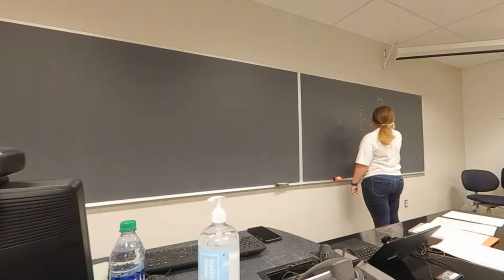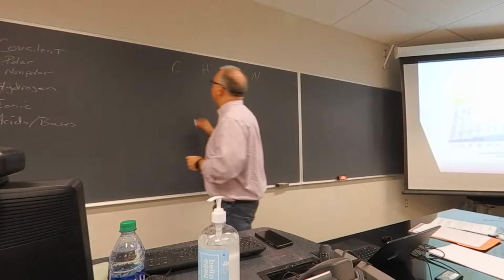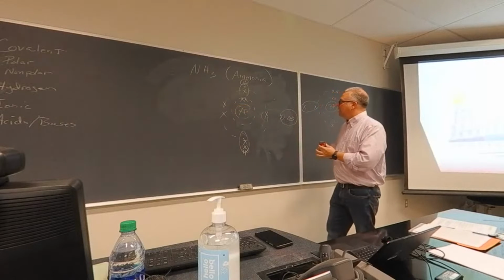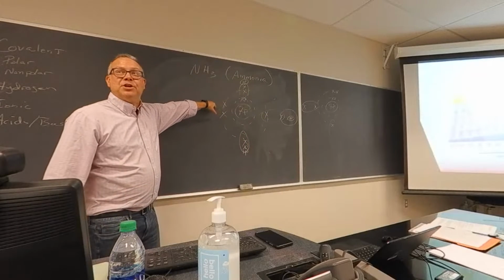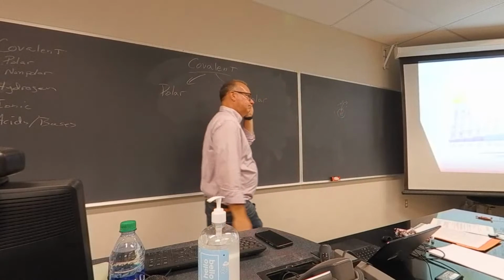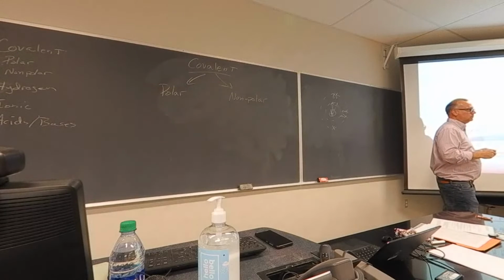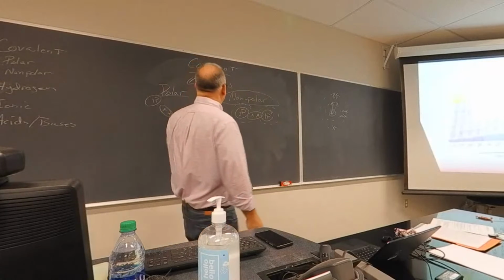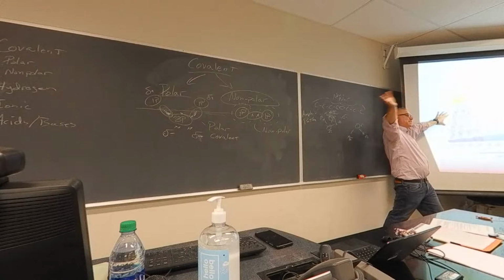August 25 - Bonds and Electronegativity